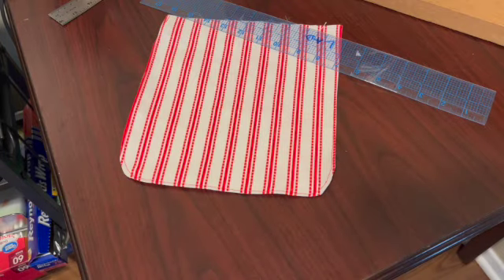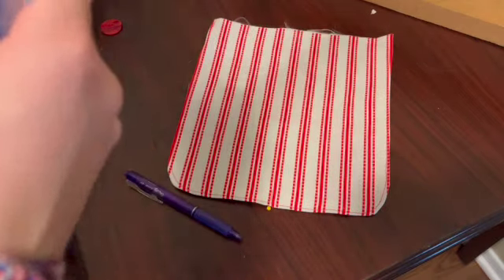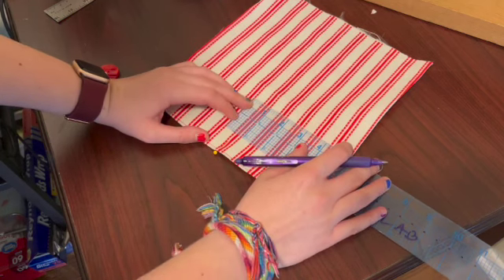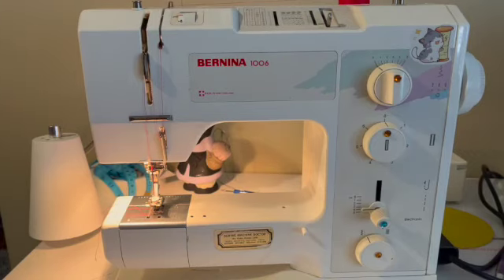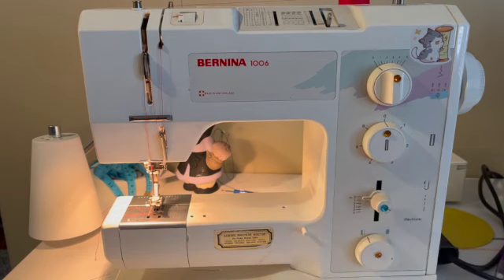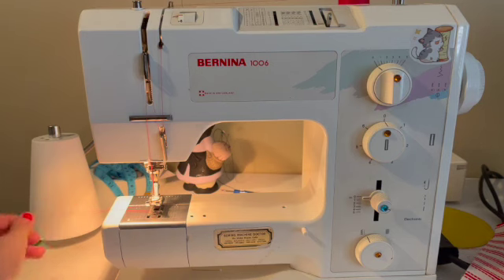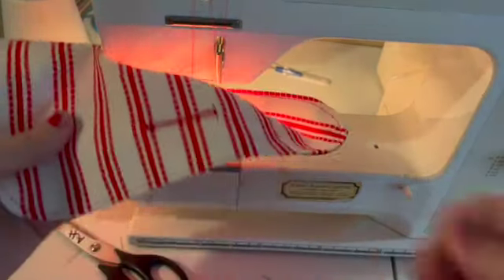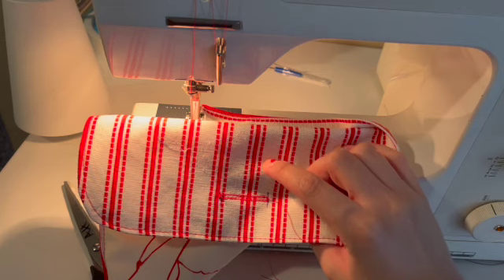Backpack Project Part 12: Adding a Buttonhole to the Flap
This video demonstrates how to add a machine-stitched buttonhole to the flap of our classes' backpacks. Additionally, this video demonstrates how to machine stitch a buttonhole on a Bernina 1004 sewing machine.

This video is the twelfth in a series of tutorials for creating a backpack, as the final sewing project of Fundamentals of Production III: Sewing at Kent State University